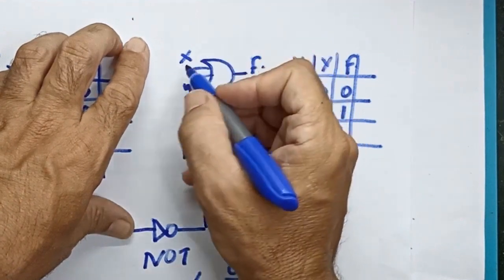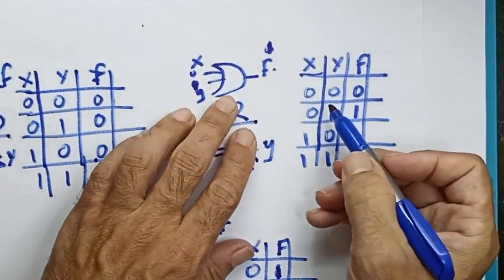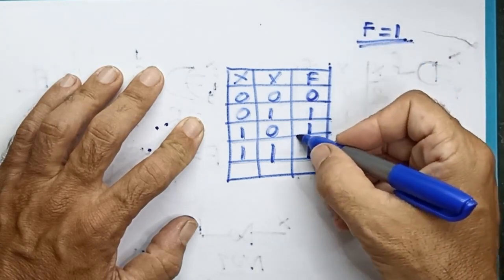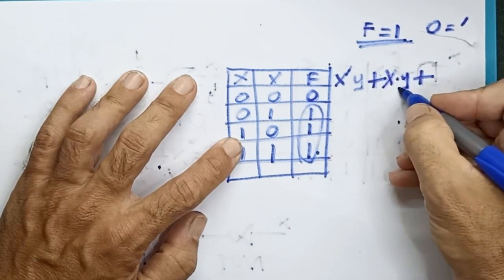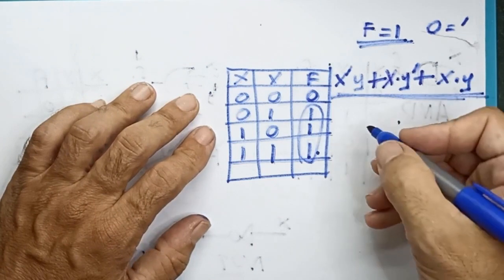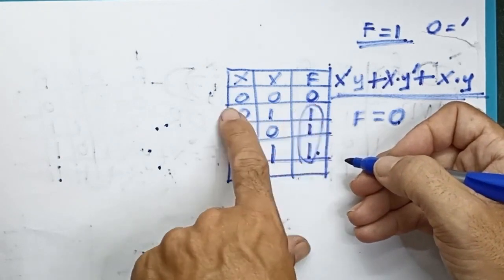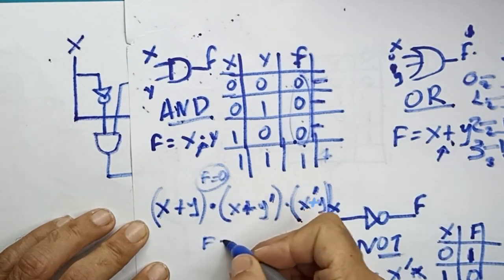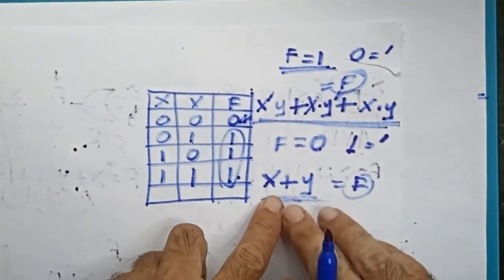(PART 2) Advanced Logic Gates, Truth Tables, and Boolean Algebra | Simplified Circuit Design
In PART 2, we dive deeper into more complex logic gates and their applications in circuit design. We will expand on truth tables and boolean algebra, exploring how they are used in real-world digital circuits. Learn how to simplify complex boolean expressions and how logic gates are combined for circuit optimization. Perfect for those who want to take their digital electronics skills to the next level.